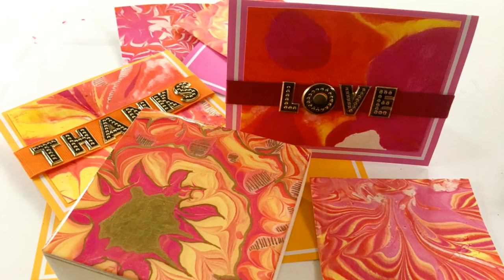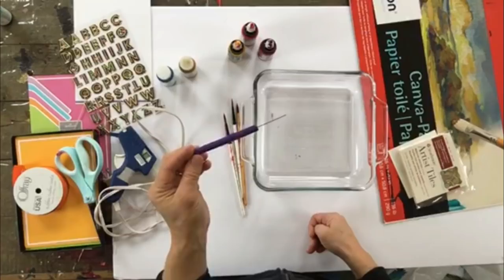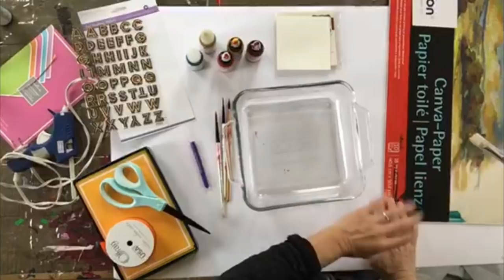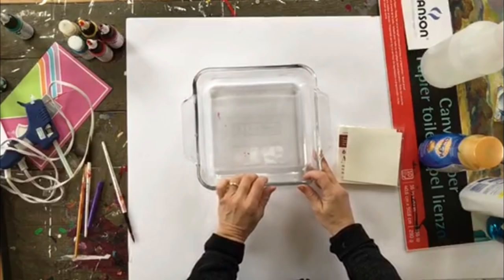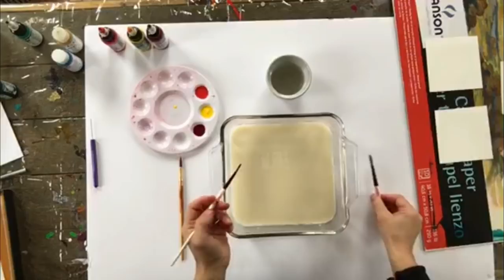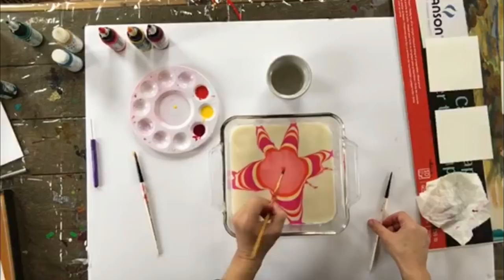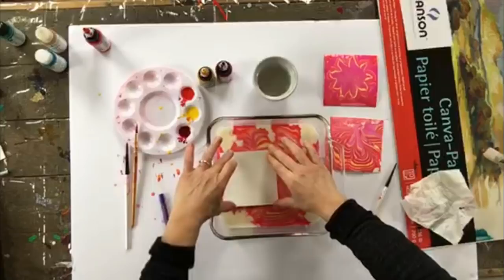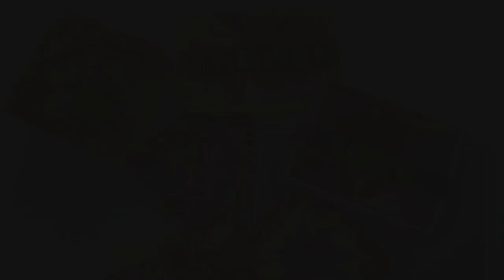DIY Ebru Marbling using one ingredient! Full Tutorial!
Easy DIY Ebru style marbling on a beverage liquid! No need to buy a marbling kit when you can use this ingredient as your base for doing intricate patterns. Check out this colourful tutorial and make yourself notecards or mounted paper art!